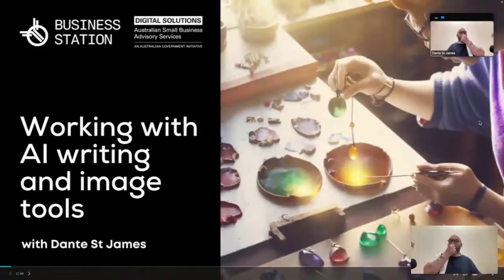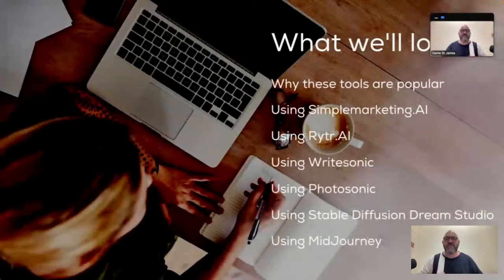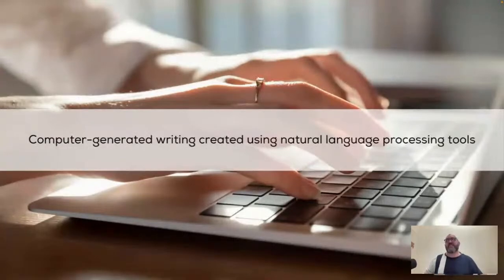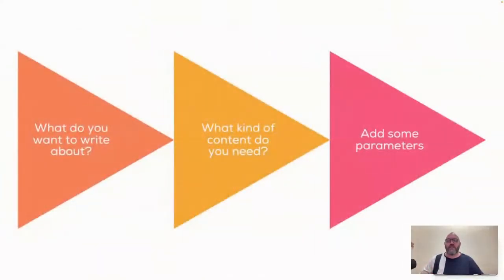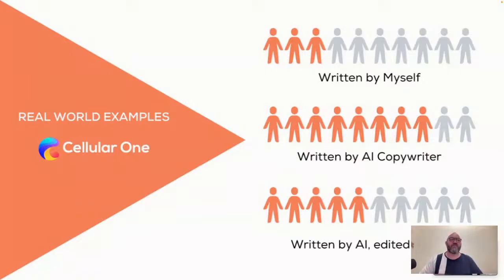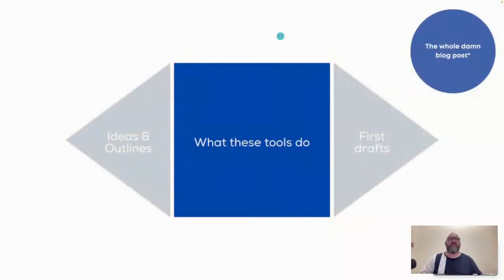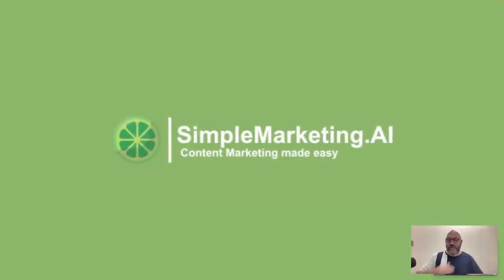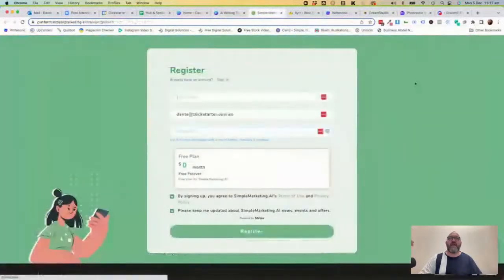Using AI writing & image generation tools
When it comes to writing and imagery, AI is a partner. Not a replacement.

Since using AI to assist with my blog writing, I have increased readership by almost 20% and reduced the time it takes to write an article by 75%. And we all know how bad stock photos can be on your articles. I am loving the generated images I am using on my articles these days and would love to share with you how these tools work in my upcoming live stream on Monday December 5.

I'll be taking you through three AI writing tools and three AI image generators to see how you could make use of them for your business.